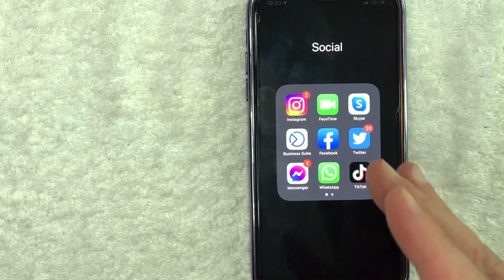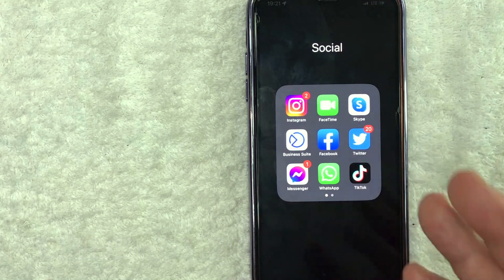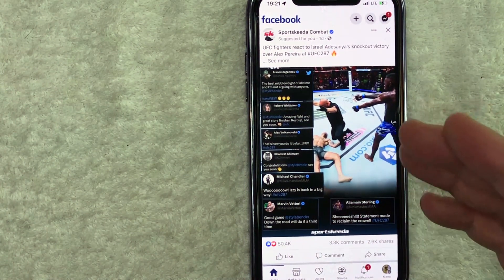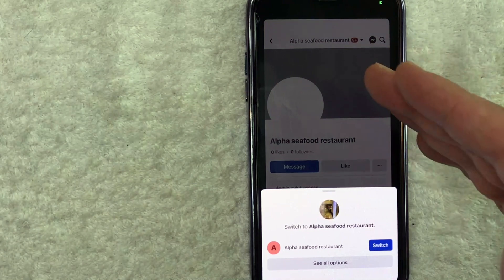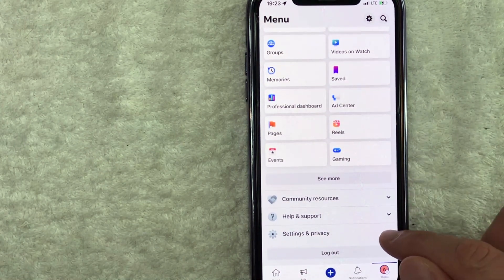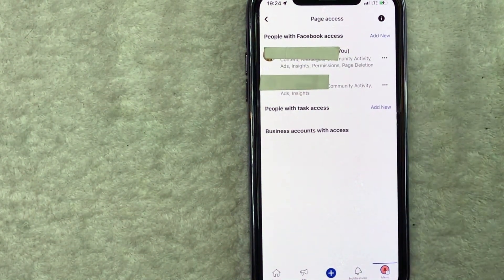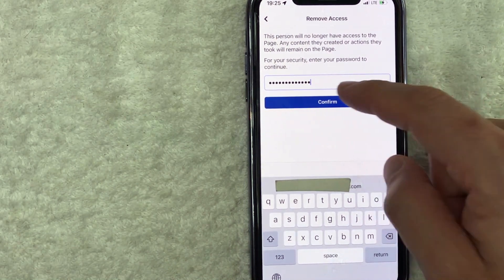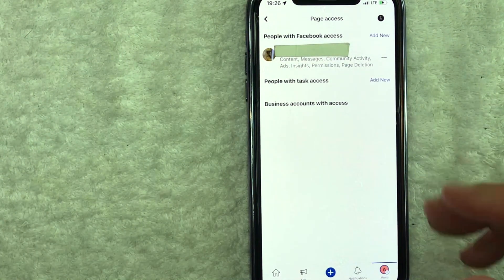✅ How To Remove Admin From Facebook Business Page 🔴